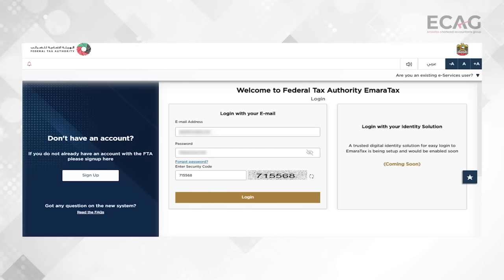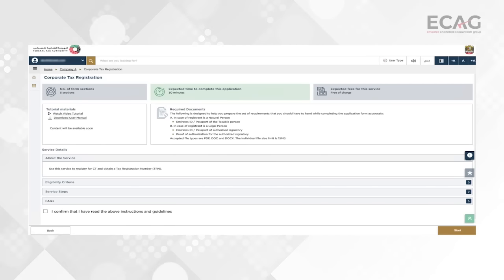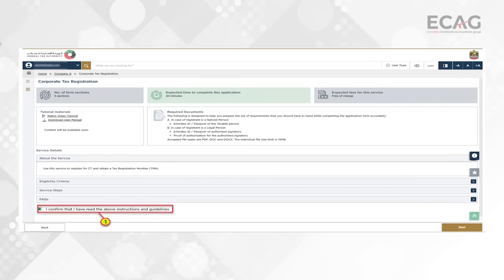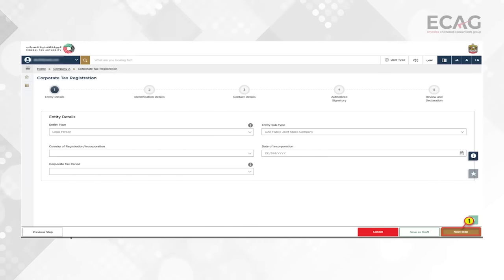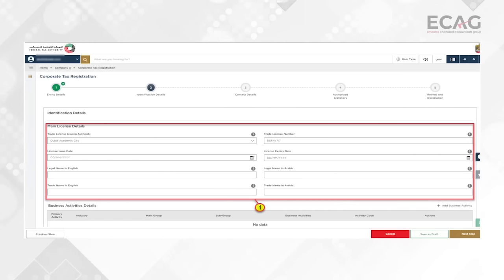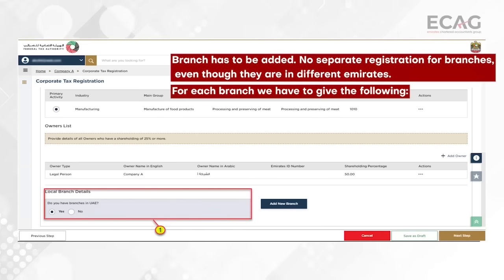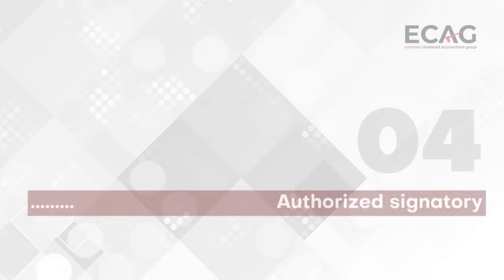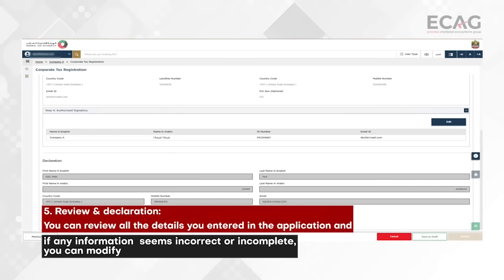5 Simple Steps to Register for Corporate Tax in the UAE: A Complete Guide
Welcome to our video on Corporate Tax Registration in the UAE. In this video, we will cover everything you need to know about registering your company for corporate tax in the UAE. We'll start by discussing who should register, and then move on to the documents required for the registration process. Finally, we'll walk you through the 5 simple steps for registering your company for corporate tax in the UAE. This guide is designed to help make the process as straightforward and easy as possible. So, whether you're a business owner, an entrepreneur, or just looking to set up a new company, this video is for you. So, watch now and learn how to register your company for corporate tax in the UAE with ease!
CorporateTax Registration in the UAE

📍  Who should register?
📍  What documents are required?
📍 5 Simple Steps for UAECorporateTax Registration

0:00 Introduction
0:10 Who should register
0:16 Documents you need to verify before registration

Follow us on Emirates Chartered Accountants Group